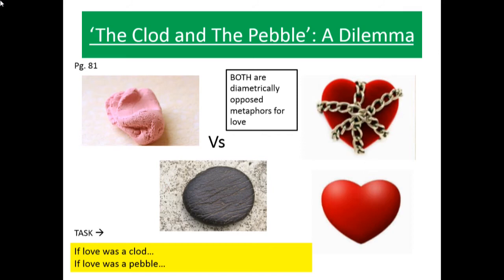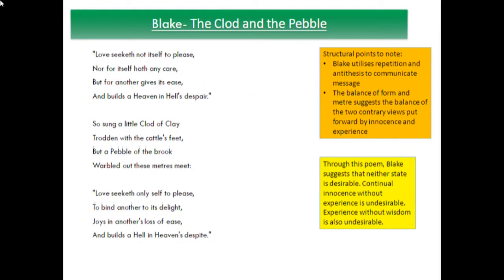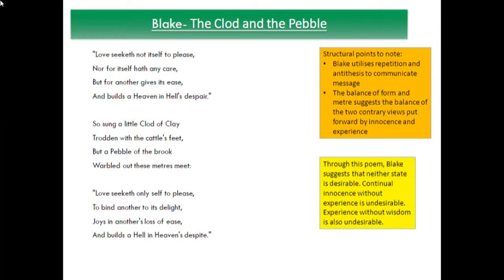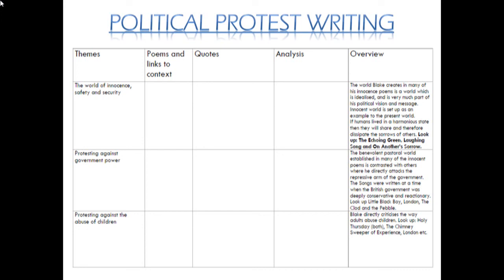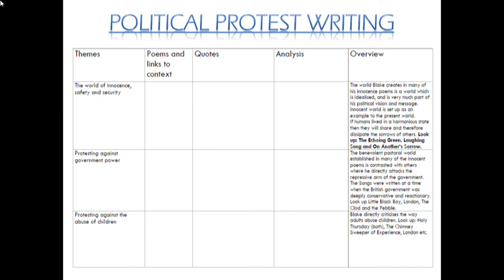Blake: The Clod and The Pebble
Monday's lesson with end activity to complete.